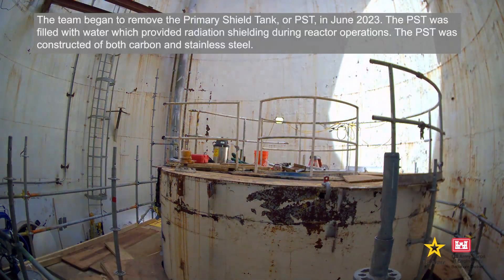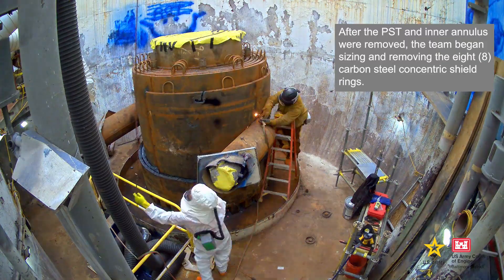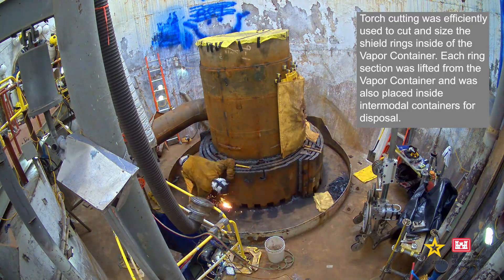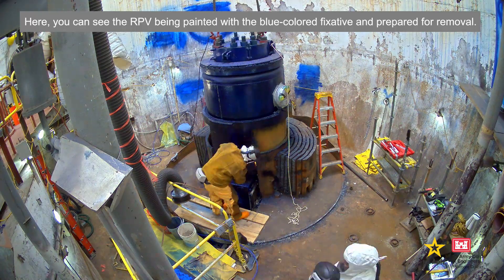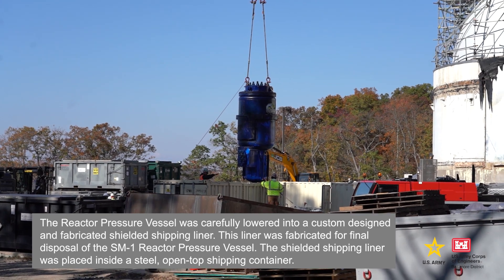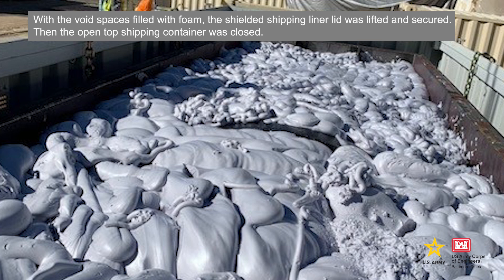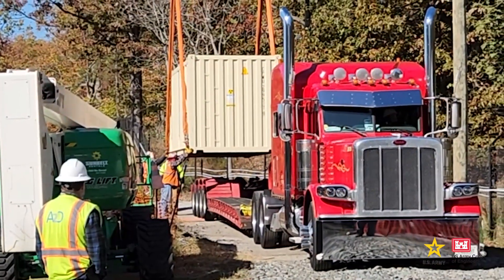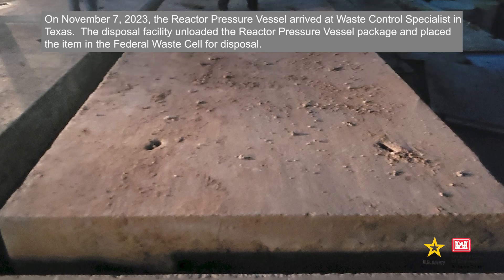SM 1 Reactor Pressure Vessel RPV Removal